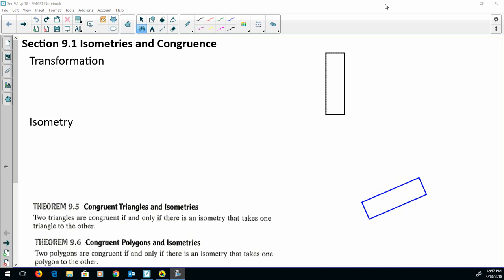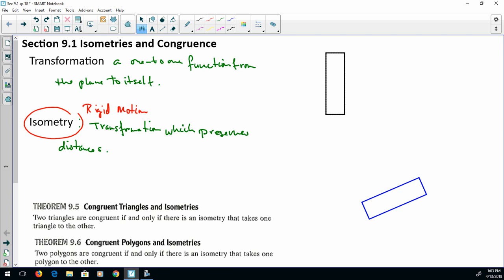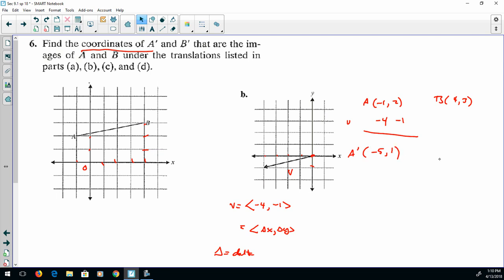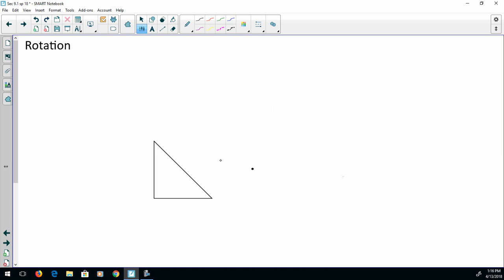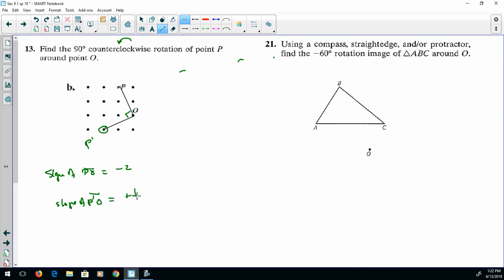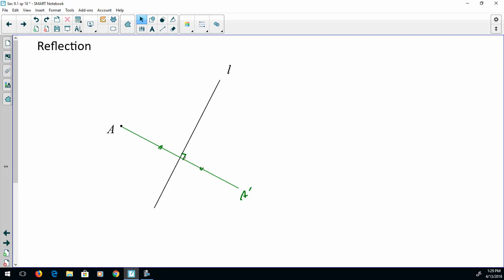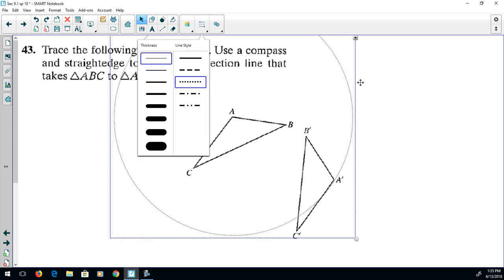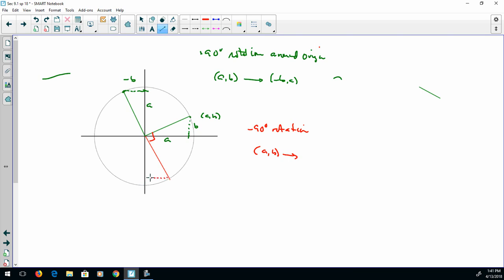Sec 9 1 sp 18